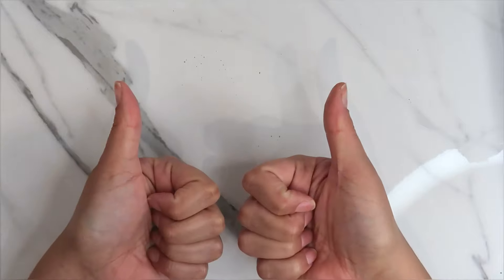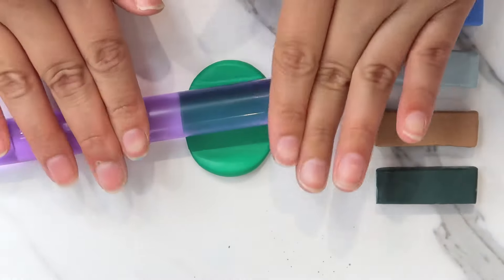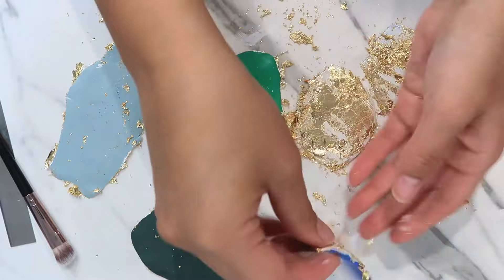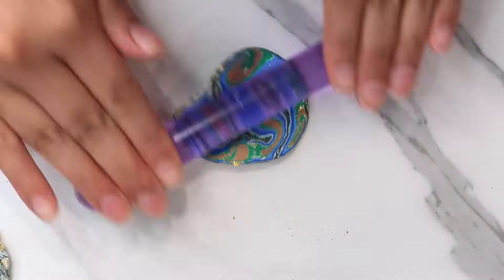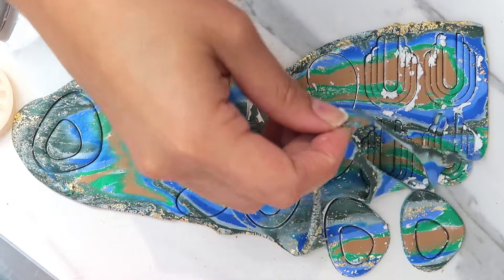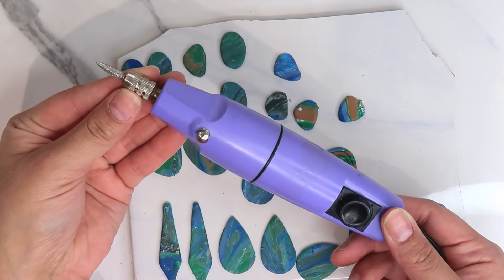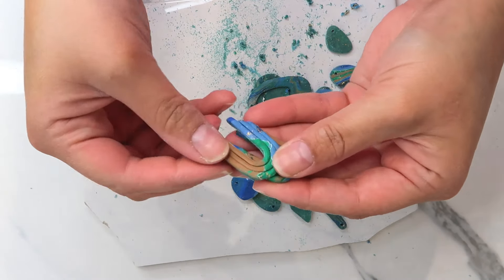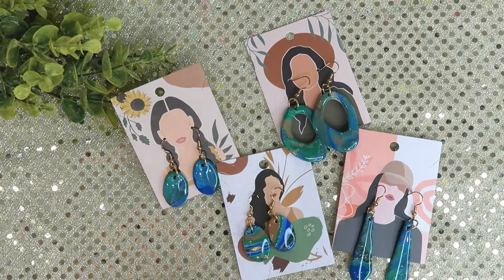DOLLAR TREE POLYMER CLAY HANDMADE EARRINGS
Hey crafters, in this video we will be trying out the polymer clay from Dollar Tree